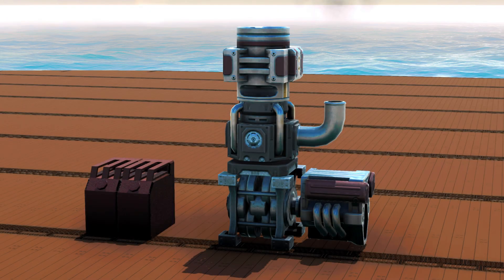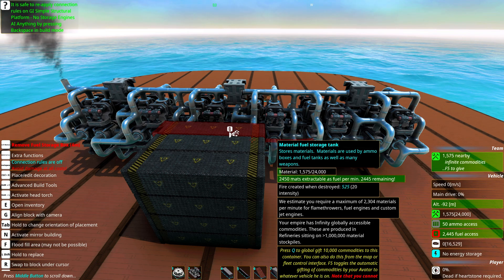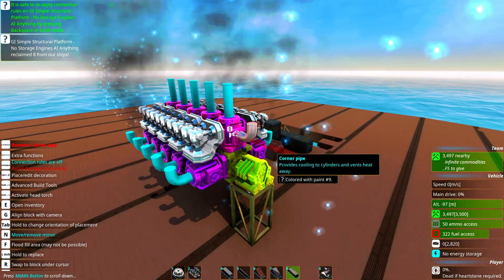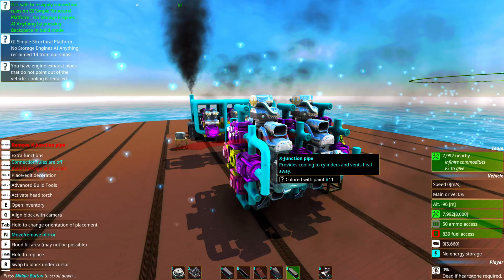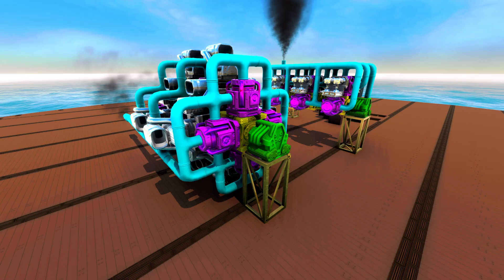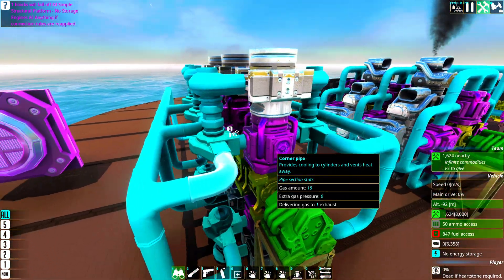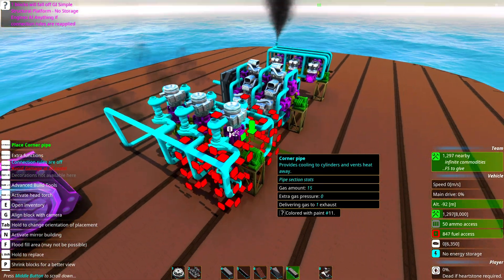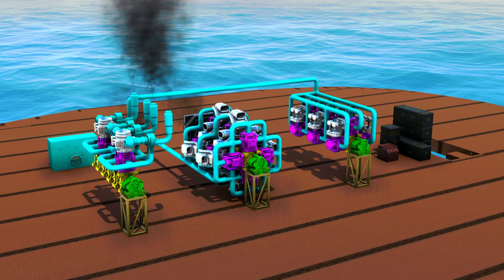How To Fuel Engine - From The Depths INSTANT Tutorial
From The Depths INSTANT Tutorials are back with fuel engines, useful for powering any type of vehicle, whether it's a ship, plane, or fortress. This tutorial covers everything you need to know about building an efficient fuel engine system. You'll learn how to balance power, fuel consumption, and heat management using key components like crankshafts, cylinders, carburetors, and injectors. Whether you're creating a basic engine or a complex multi-stage system, this guide will help you optimize performance while minimizing fuel usage.

🔧 Explore the best setups for different vehicle sizes and how to use super- and turbochargers and radiators to boost efficiency. ⚙️ Learn to avoid overheating and power losses by correctly placing exhausts and managing fuel injectors. 🚀 Perfect for all skill levels—get the most out of your vehicles with these powerful, customizable fuel engine systems.